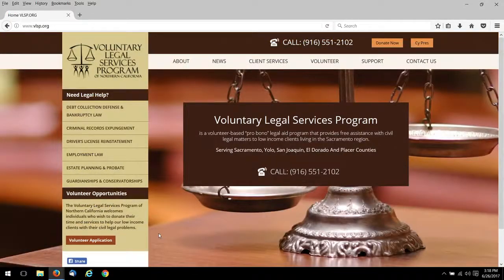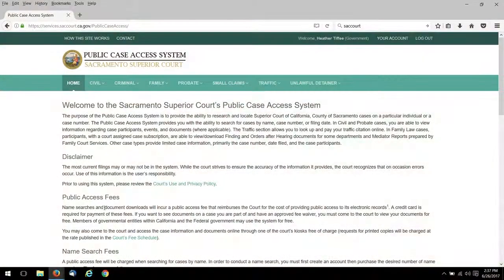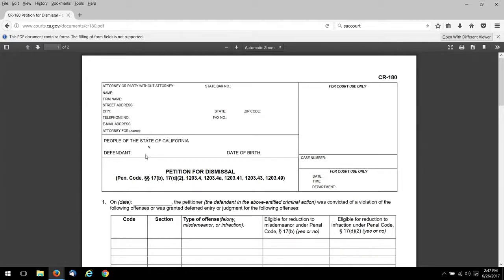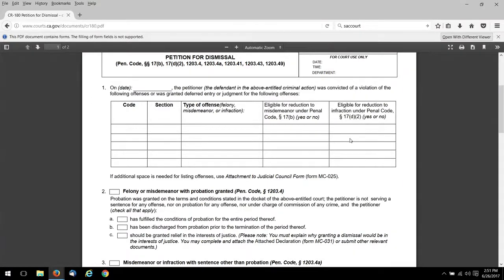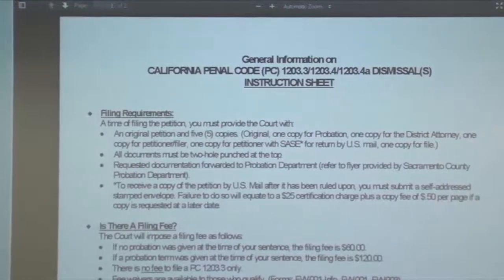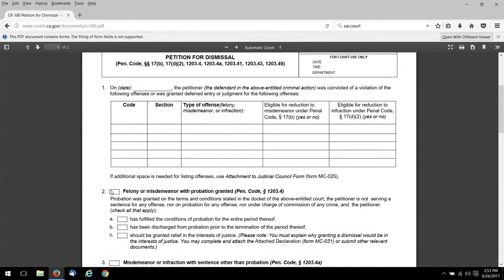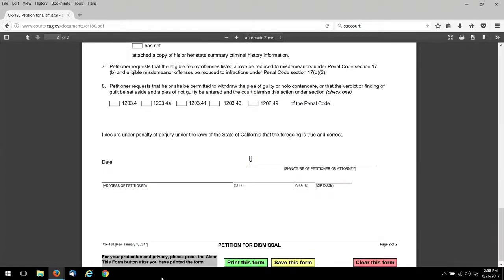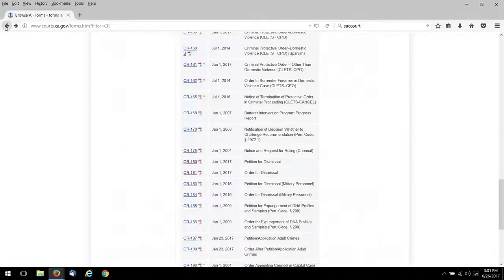Expunging Your Conviction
UPDATE July 2018: The VLSP no longer offers a clinic or telephone assistance on expungement. If you need additional assistance, consult an attorney or visit the law library to research your situation.

Alan Bridges, VLSP, explains “Expunging Your Conviction” in this self-help video.

     The Law Library guide to understanding the Sacramento Court process and packet, including samples and additional information: